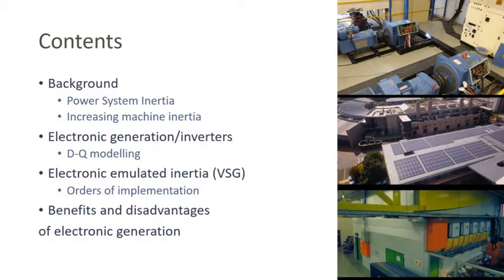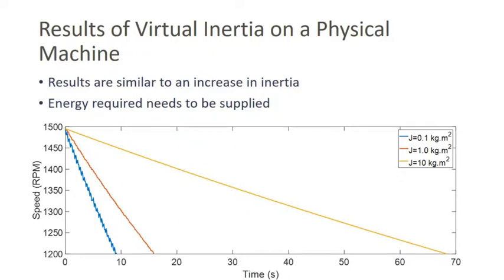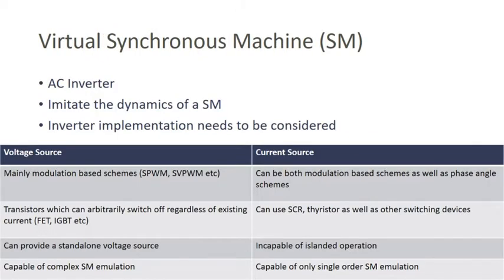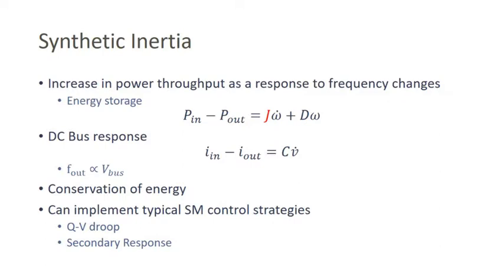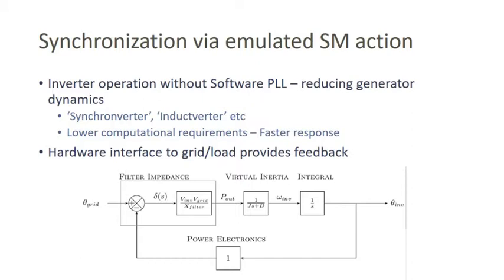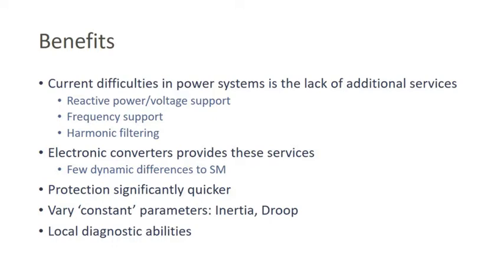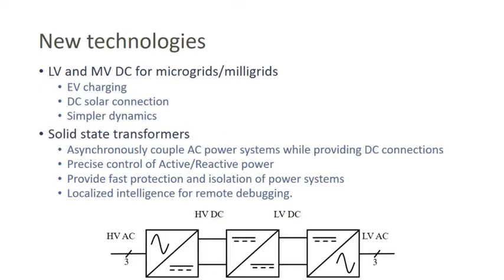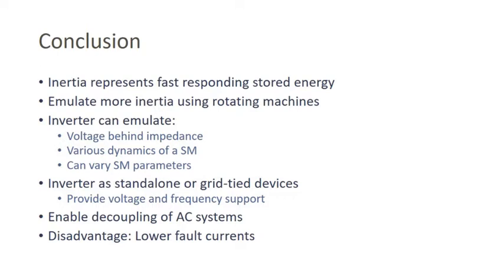SAIEE Rotating Machines Section | Synthetic Inertia and VSG's on Microgrids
This presentation was delivered by Jarren Hilton Lange at the SAIEE Rotating Machines Section Forum held at the SAIEE Head Offices, located in Observatory, Johannesburg.

The contents of Jarren's presentation include a background of Power ystem Inertia, Increasing Machine Inertia, Electronic Generation/Inverters, Electronic Emulated Inertia (VSG) and the benefits and disadvantages of electronic generation.